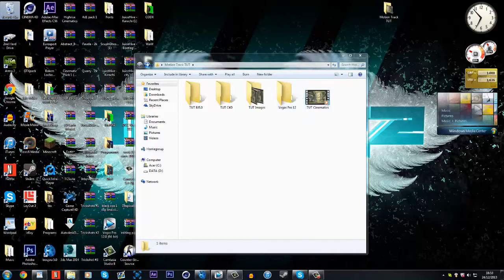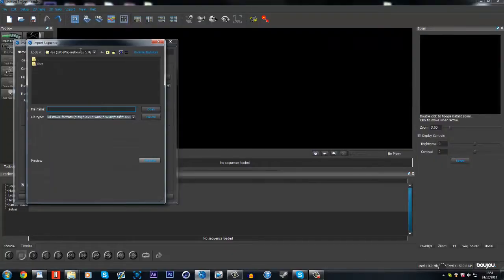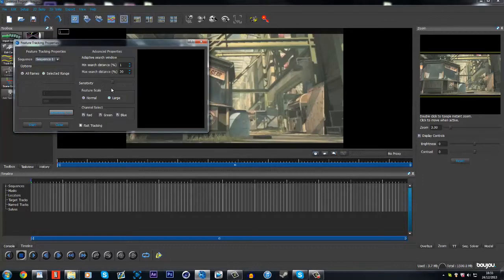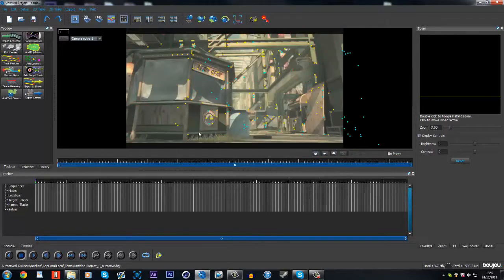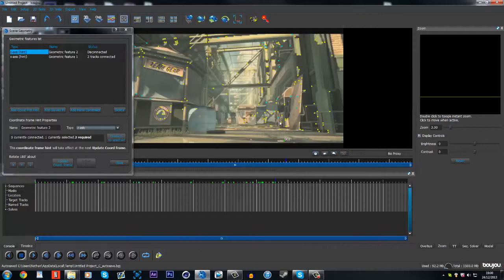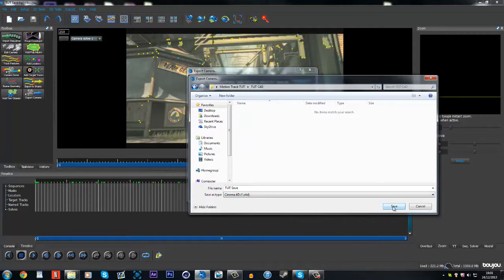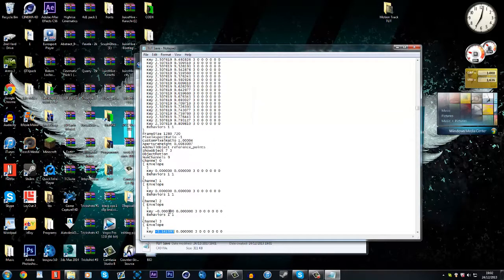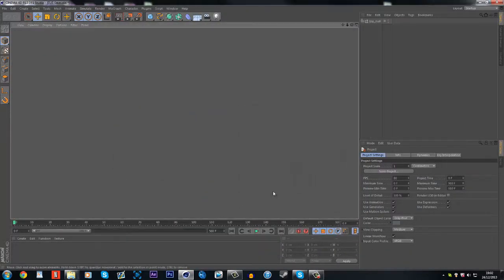S1E1: How To Motion Track In Boujou 5.0 And Cinema 4D Part 1 By TheNR2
Hey guys this is my first part of my first tutorial, i am starting tutorials to help new editors! This will be a series probably weekly any requests will be done in the next episode all programs are needed the full versions. There's plenty of ways to get them!